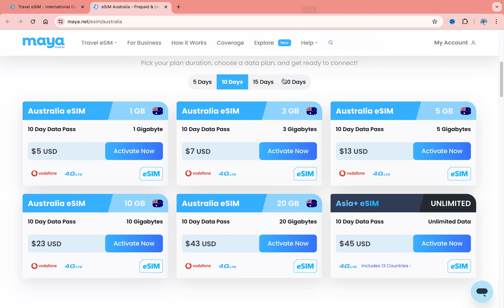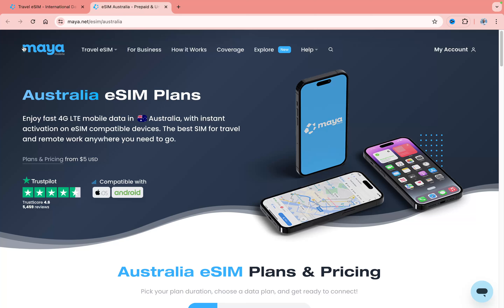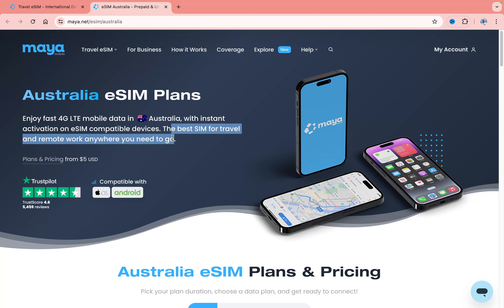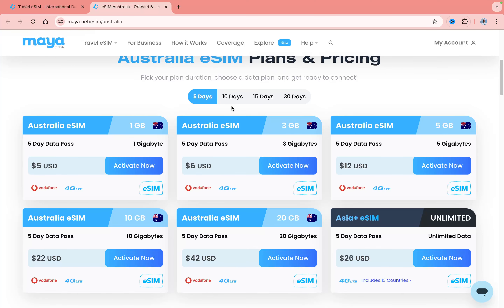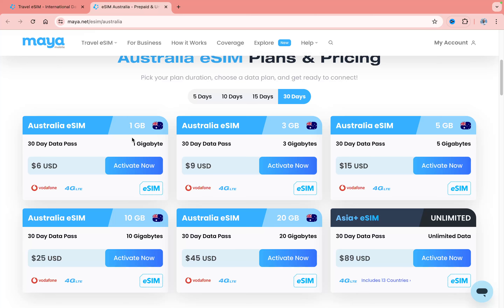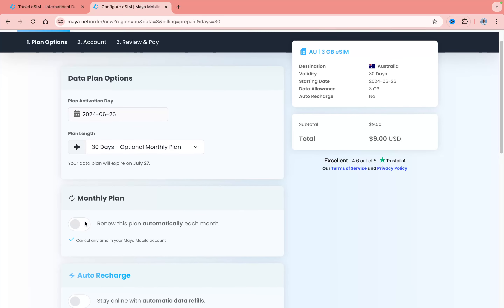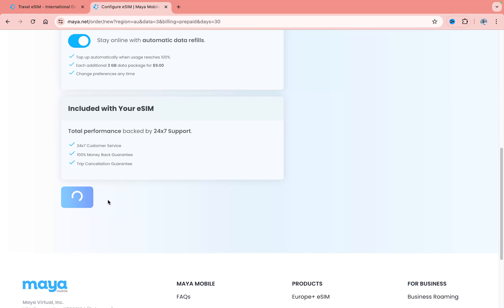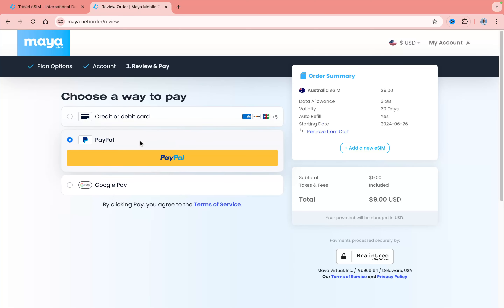Cheapest Esim in Australia 1.9$/Gb - Use it!